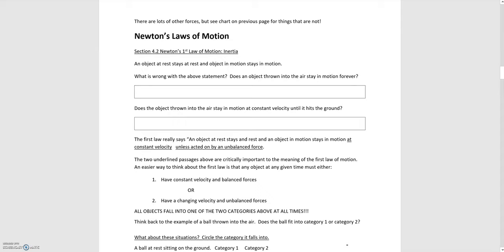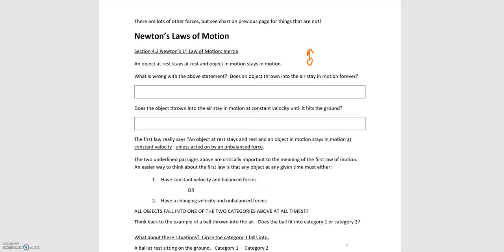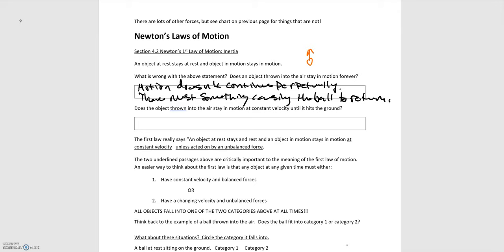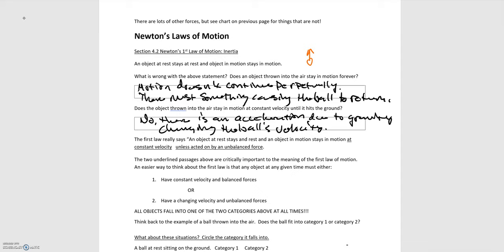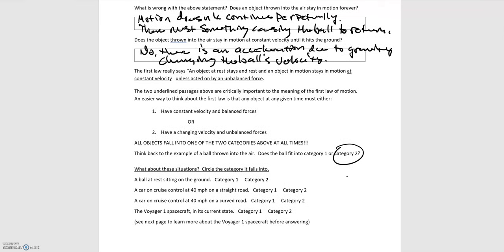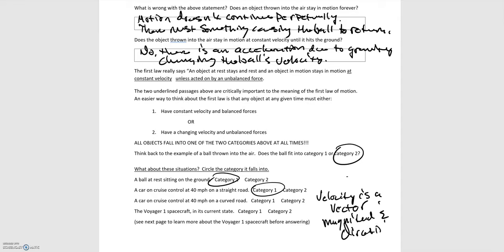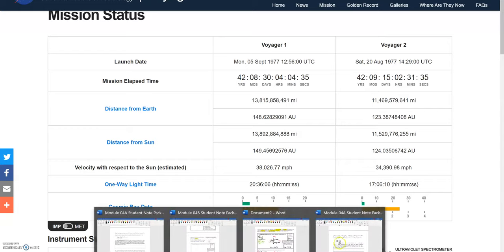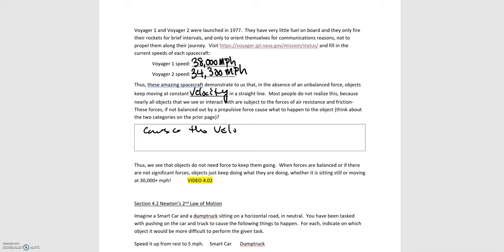4.02 Newton's 1st Law (Inertia)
Module 04 Newtons 1st Law (Inertia)